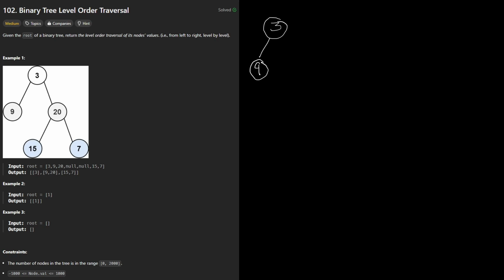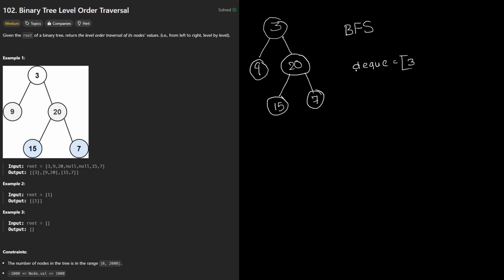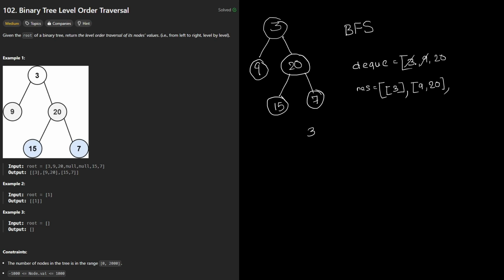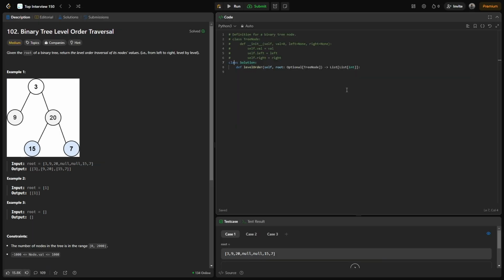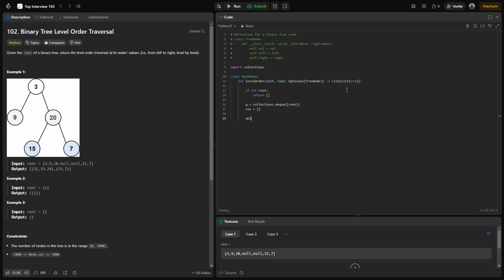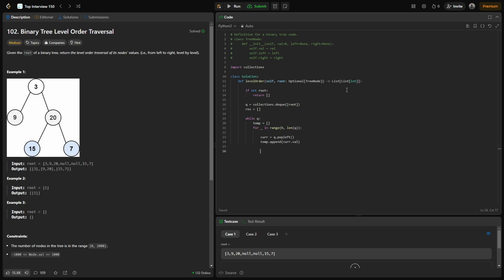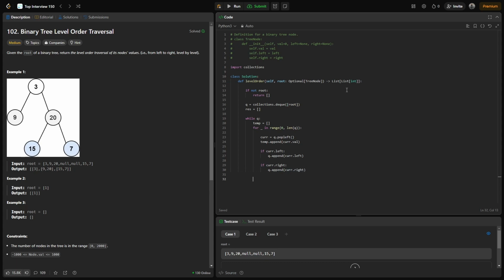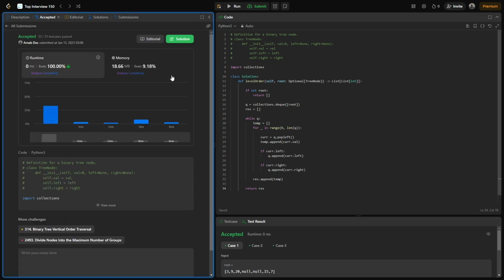84 Binary Tree Level Order Traversal